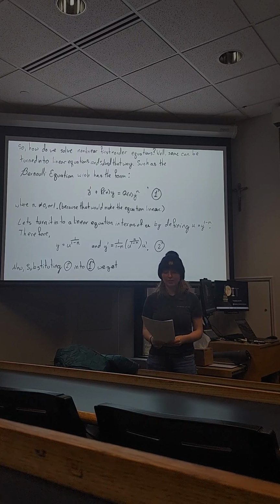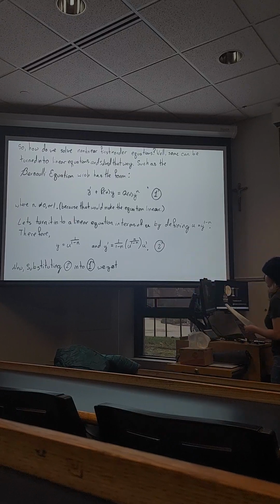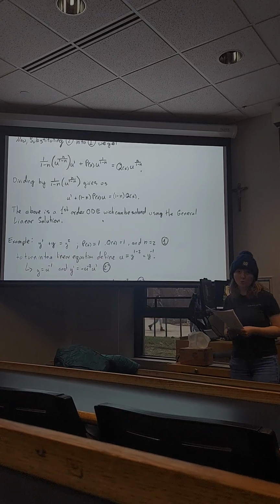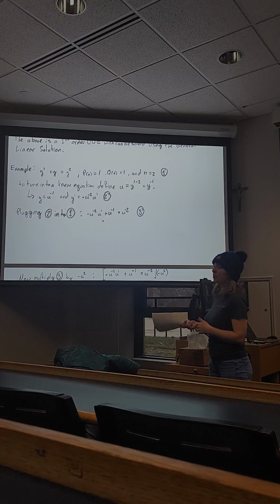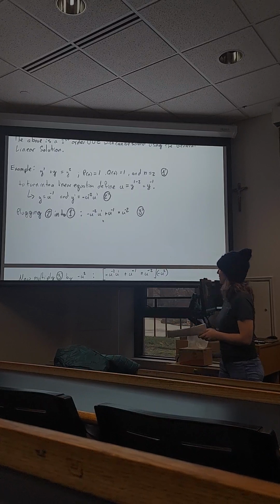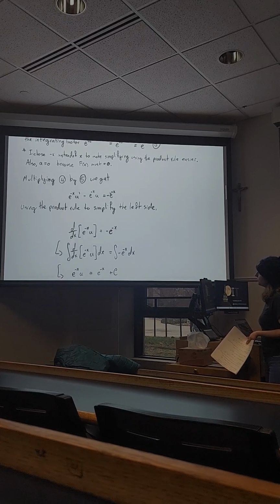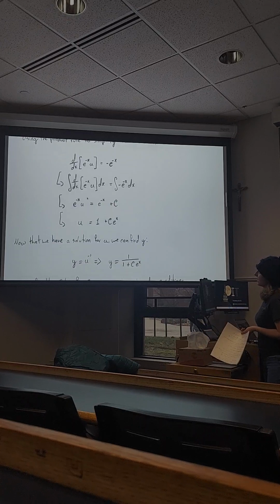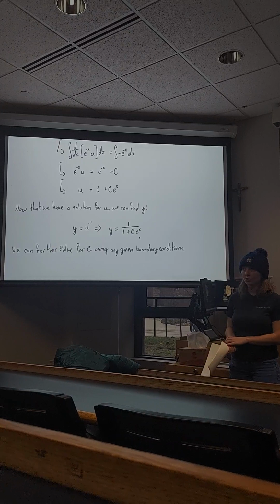Bernoulli Differential Equations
An introductory lecture on Bernoulli Differential Equations for Mathemarical Methods Course.

Sources:
 "Mathematical methods in Engineering " by Joseph M. Powers and Mihir Sen

"Paul's Online Notes", Section 2.4 : Bernoulli Differential Equations , by Paul Dawkins